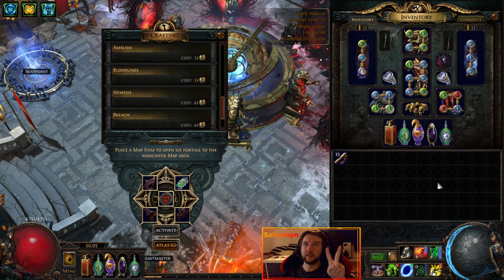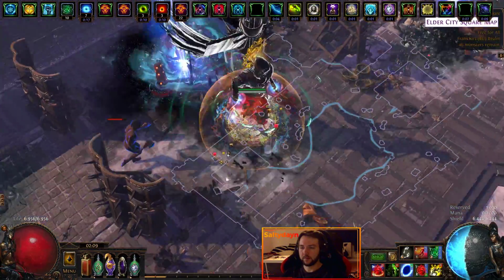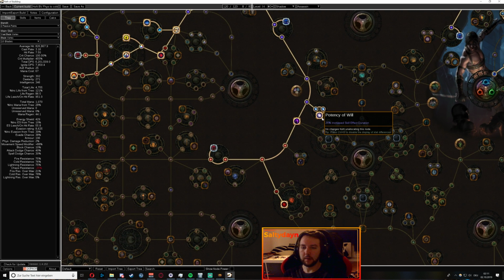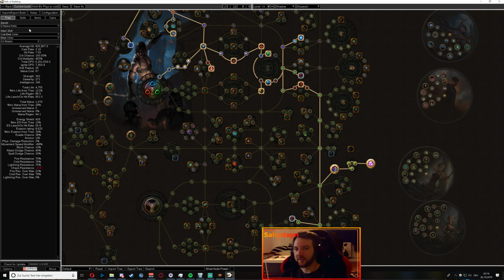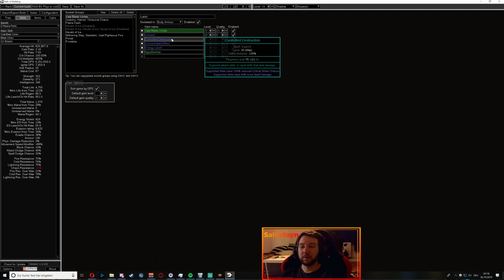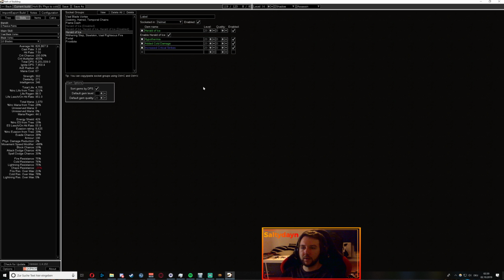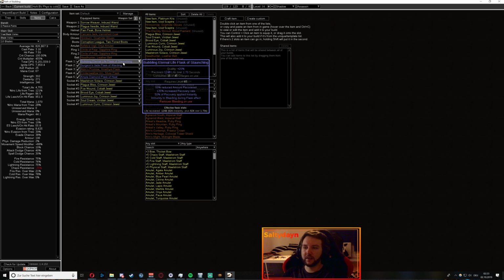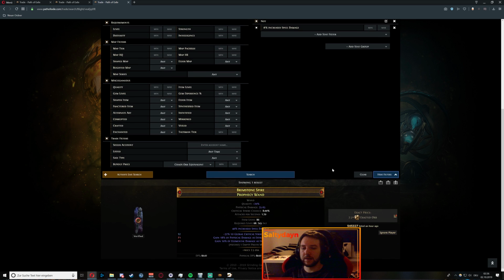[3.8] Herald of (N)Ice "Instant" Map Clearing Build Guide | Assassin Blade Vortex + HoI [EN]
Timestamps:

Disclaimer: 0:26
Basic Idea: 1:03
Gameplay: 2:22
Skilltree: 3:33
Ascendancy: 6:04
Pantheon: 8:07
Bandits: 9:09
Gem links: 9:35
Items: 14:30

If there are any questions left, be it related to the Build or related to PoE in common, I'm glad to help anyone - as well as bloody beginners ofc. The PoE Community always welcomes new players heartly!

Support is always apreciated very much! *cough* Twitch Prime is free *cough* :)